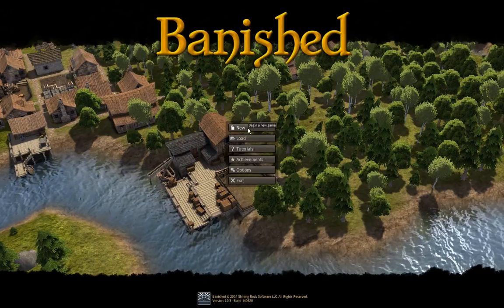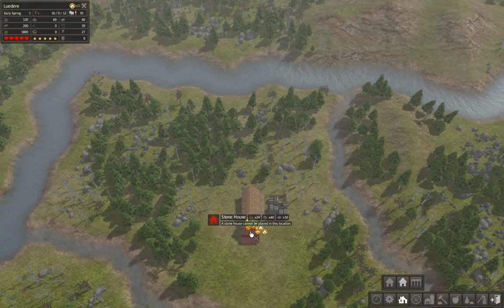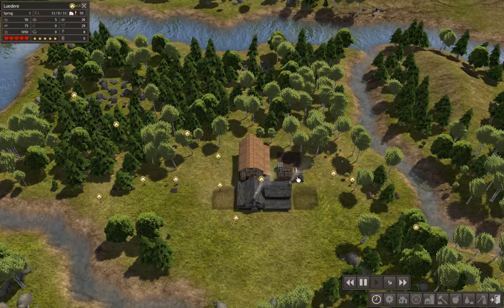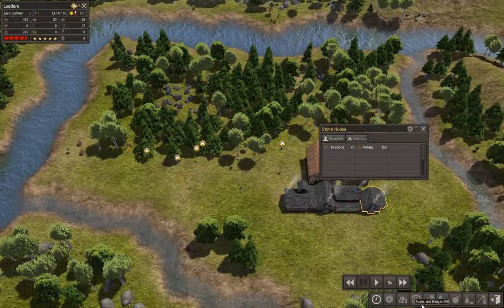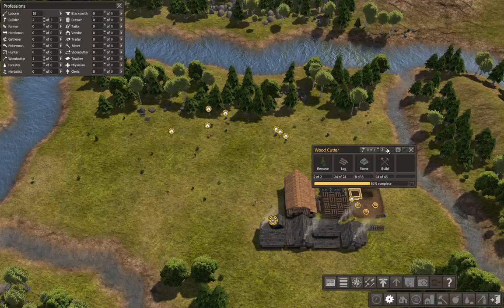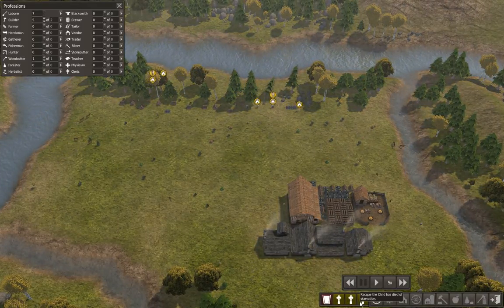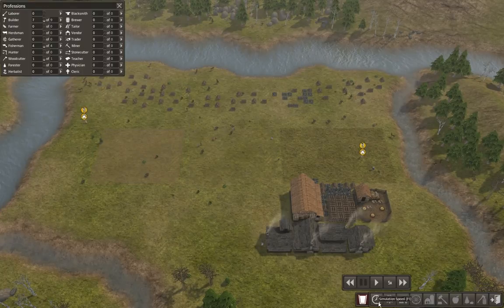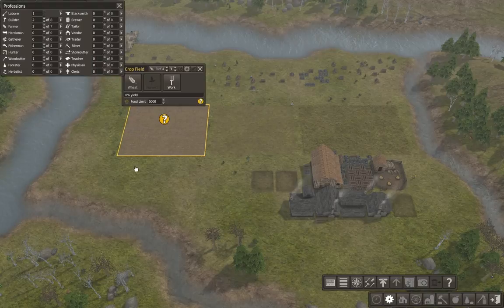Should I Buy: Banished? - Steam Summer Sale 2014 Reviews